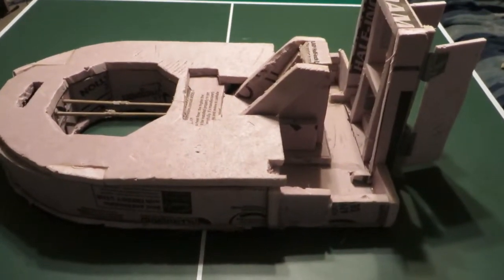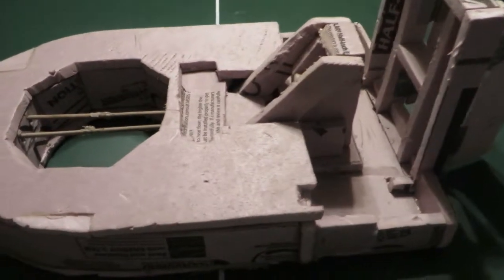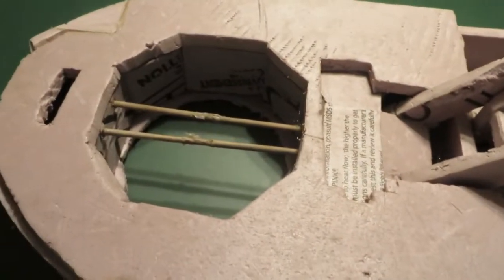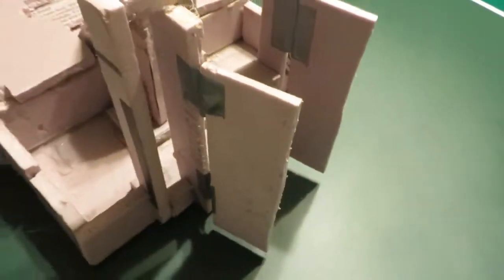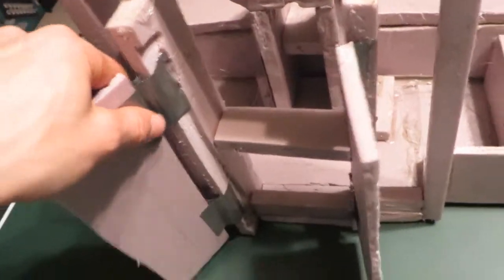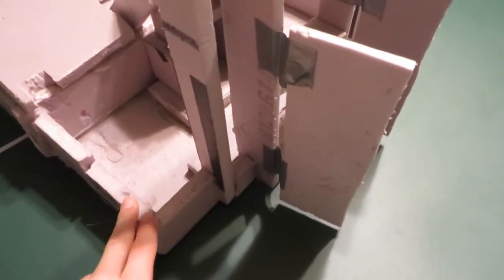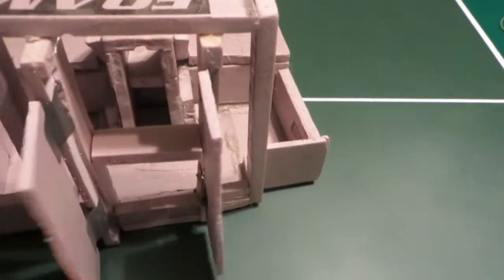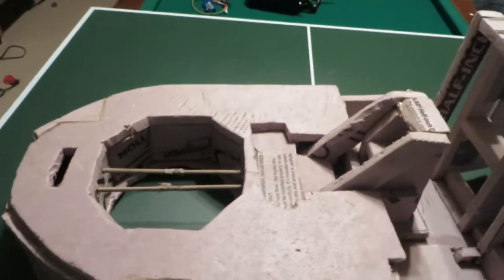rc hover craft